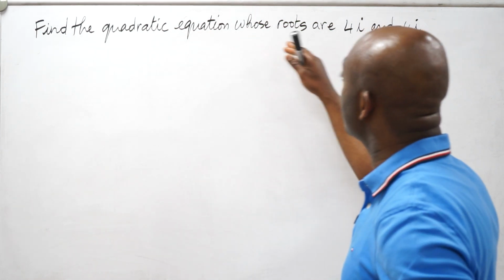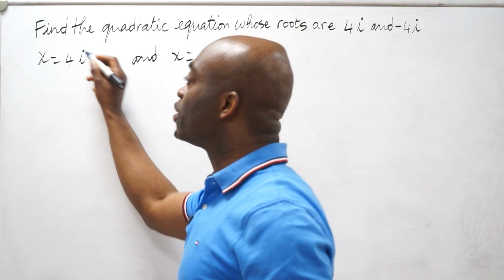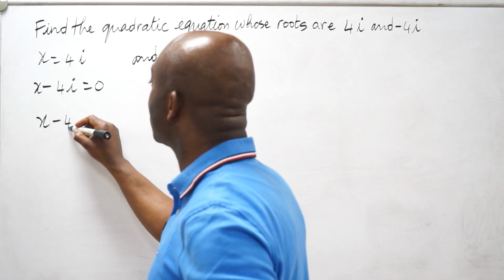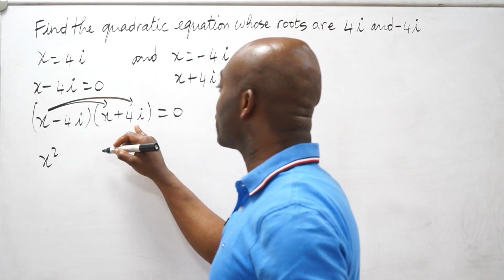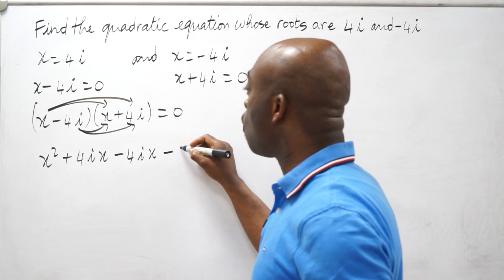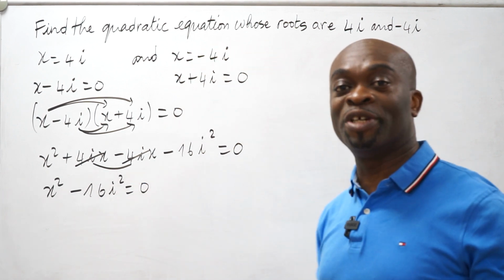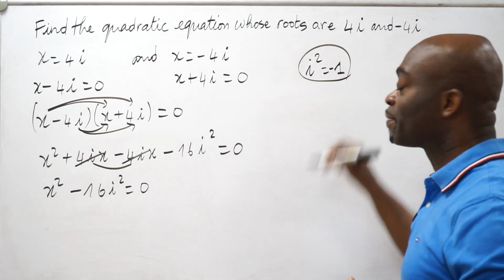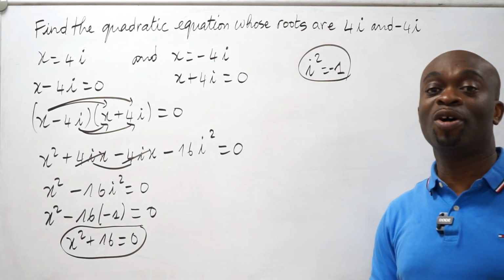Finding Quadratic Equations Knowing The Roots With Imaginary Numbers